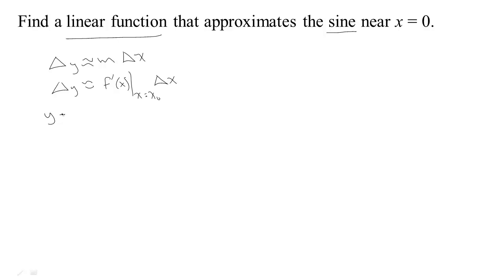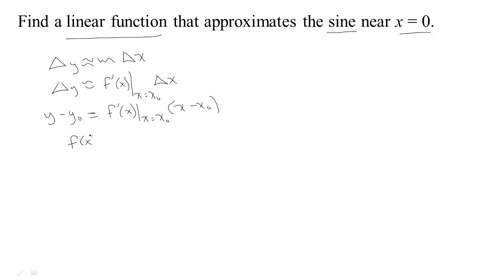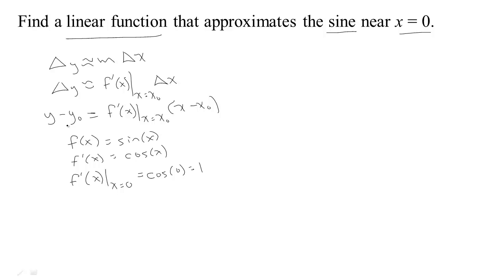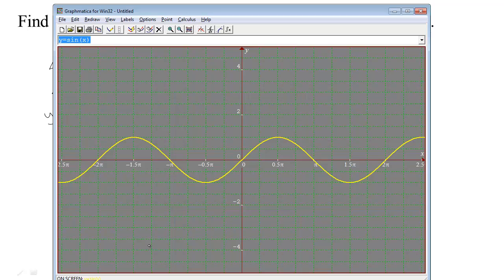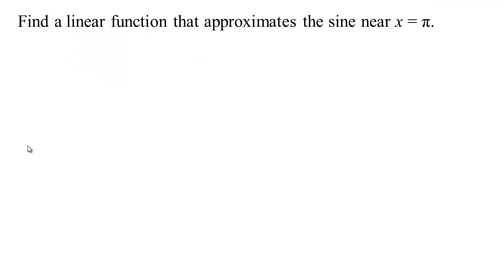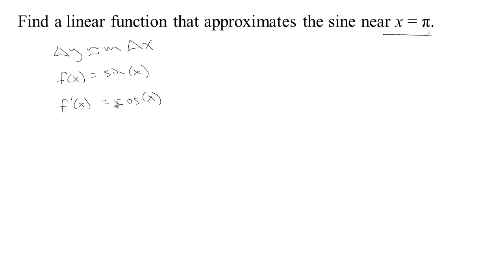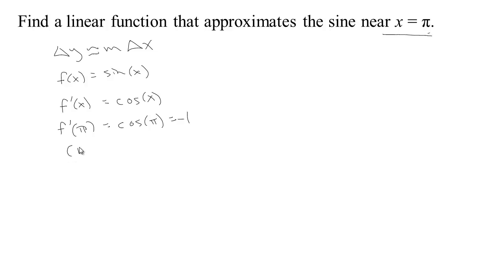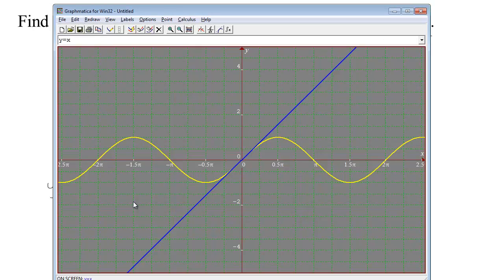3 - Linearization Examples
Linearization of Sine at 0 and Pi